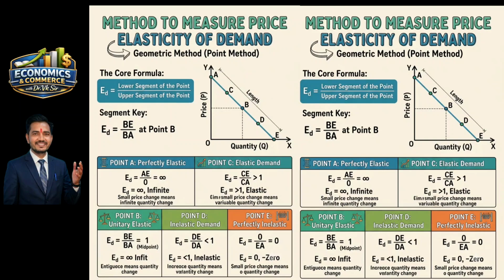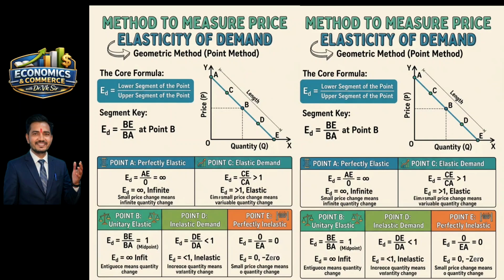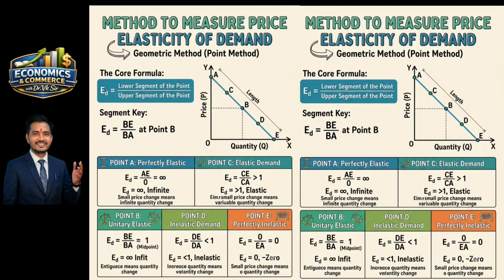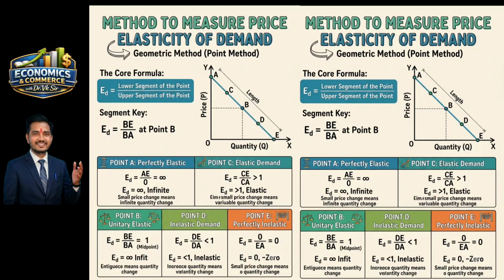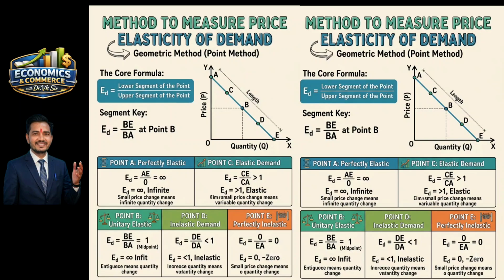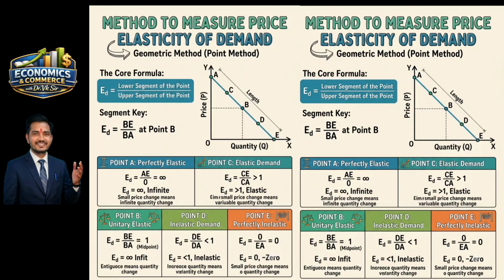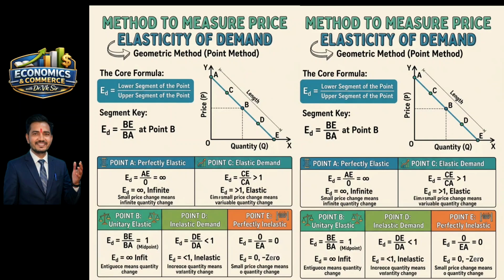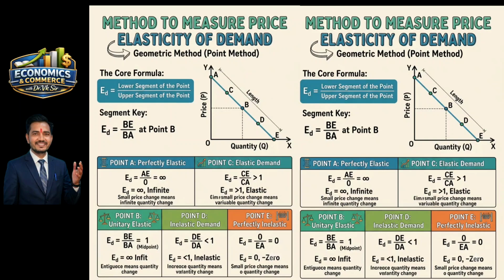Geometric method to measure Elasticity of Demand (In English)